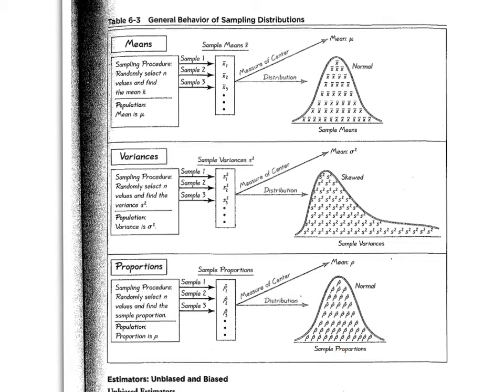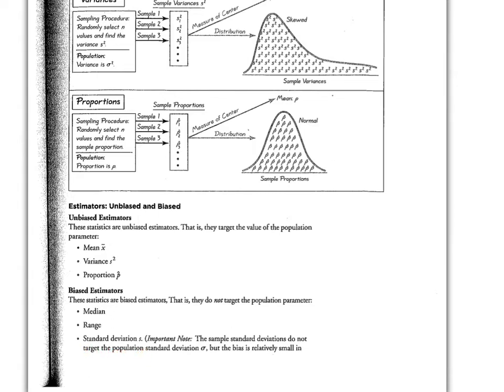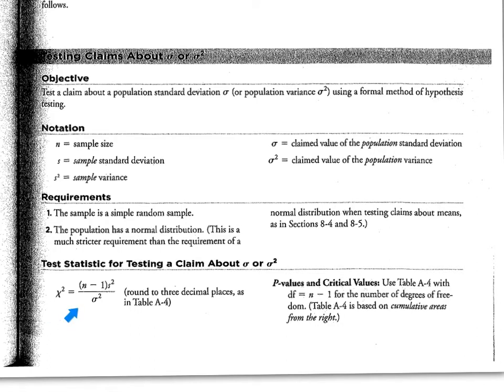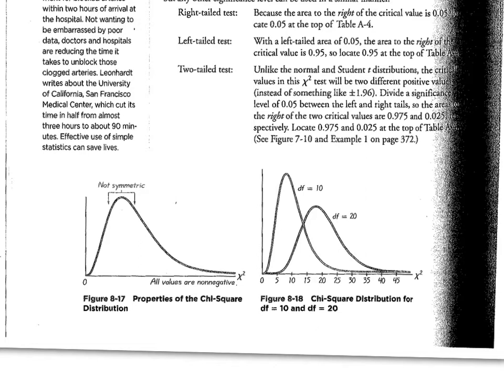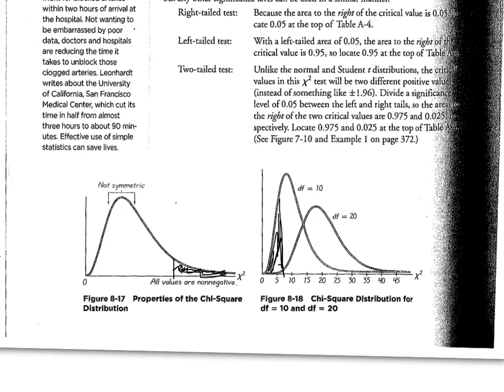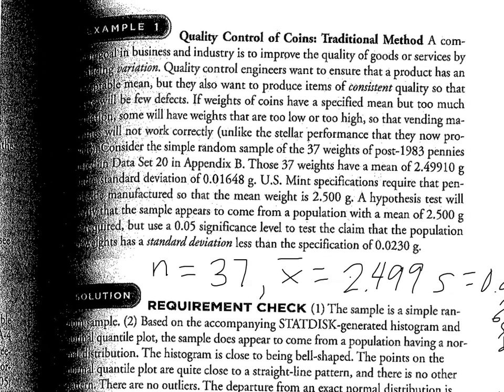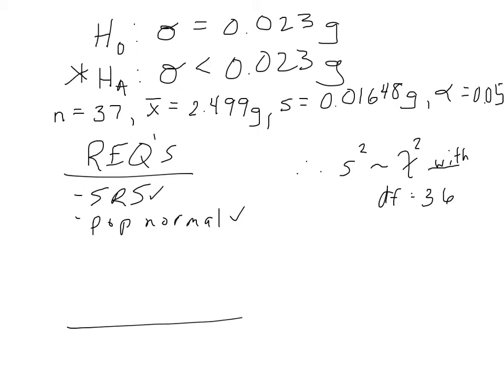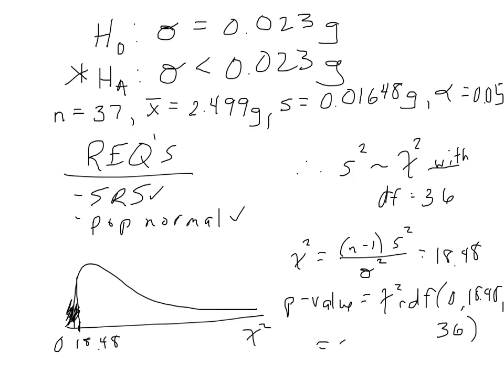test for standard deviation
Test for standard deviation; one sample